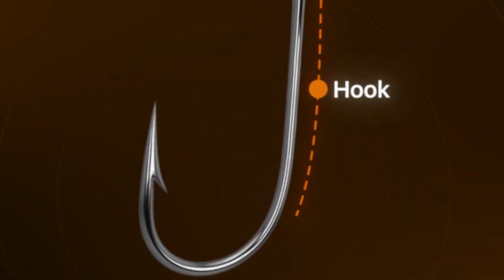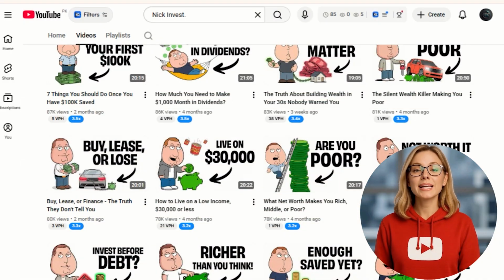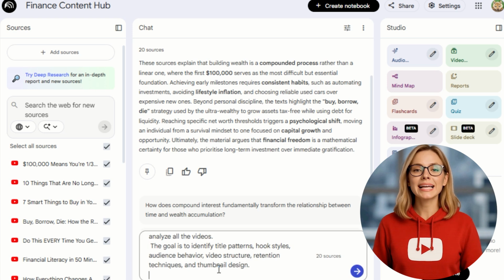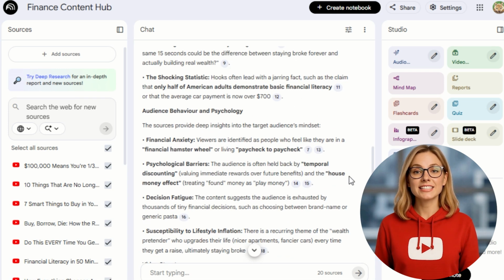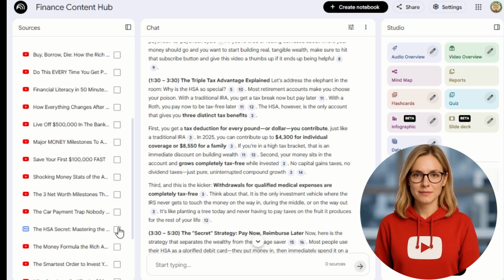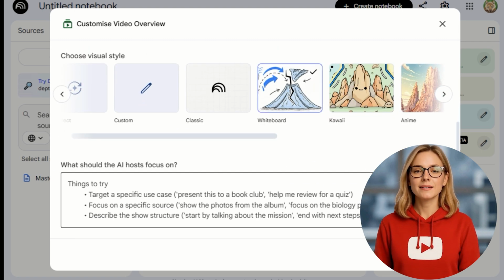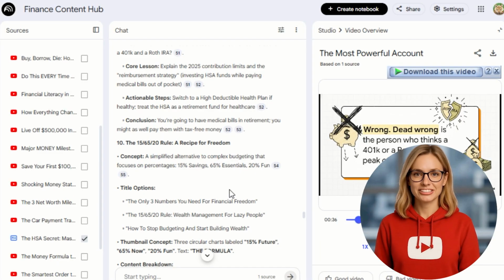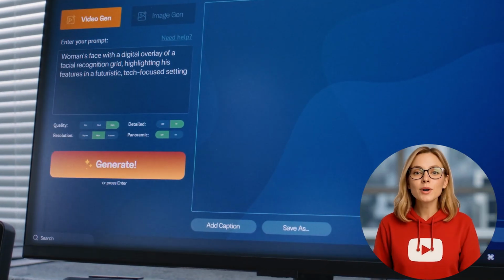Generate Unlimited Viral Scripts Using This Free AI Tool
Welcome to Profit Tube – Your Guide to Growing Fast & Earning Online with YouTube!
This video demonstrates how to reverse-engineer successful channels using a free AI tool from Google. Learn how this powerful ai video generator helps with content creation and how to generate viral youtube video ideas, scripts, and ai videos. This strategy focuses on achieving youtube success and improved ai productivity, even for ai for beginners.

🔮 Want to grow your channel faster with AI?
Check out Tube Magic – your ultimate tool for AI-powered video ideas, titles, tags, descriptions & SEO!

and start growing smarter!

📌 New to YouTube or going faceless?